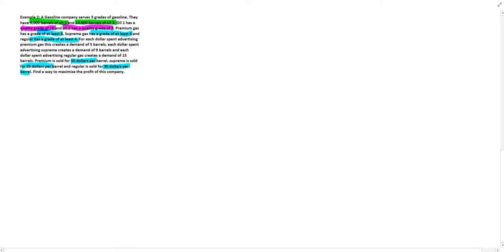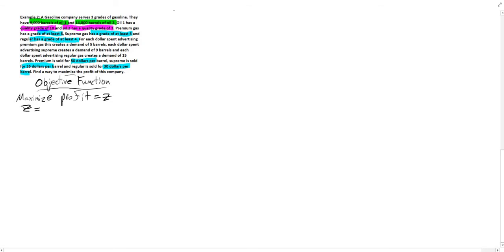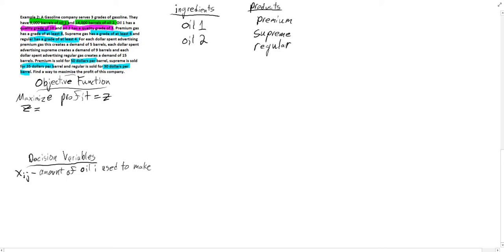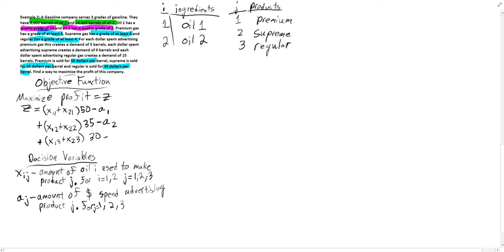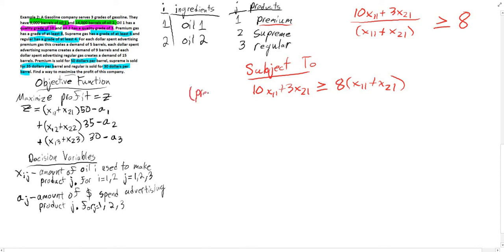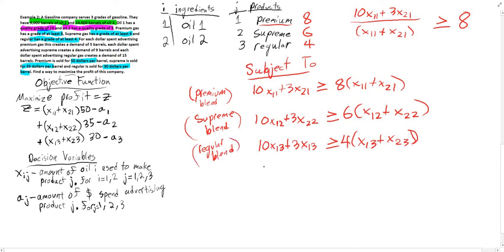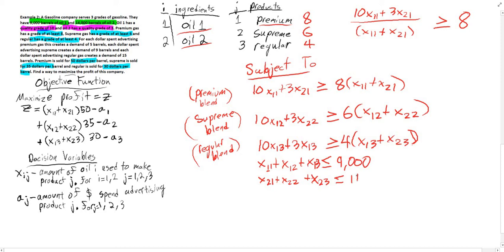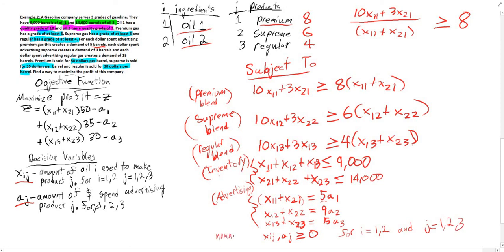Linear Programming: Blending Models Example 2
Example 2: A Gasoline company serves 3 grades of gasoline. They have 9,000 barrels of oil 1 and 14,000 barrels of oil 2. Oil 1 has a quality grade of 10 and oil 2 has a quality grade of 3. Premium gas has a grade of at least 8, Supreme gas has a grade of at least 6 and regular has a grade of at least 4. For each dollar spent advertising premium gas this creates a demand of 5 barrels, each dollar spent advertising supreme creates a demand of 9 barrels and each dollar spent advertising regular gas creates a demand of 15 barrels. Premium is sold for 50 dollars per barrel, supreme is sold for 35 dollars per barrel and regular is sold for 30 dollars per barrel. Find a way to maximize the profit of this company.